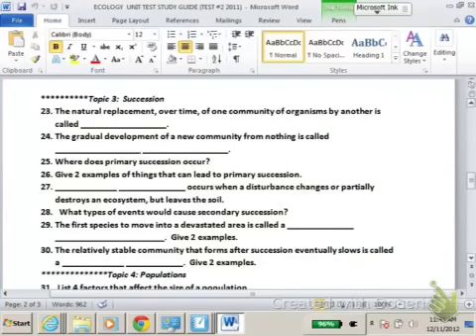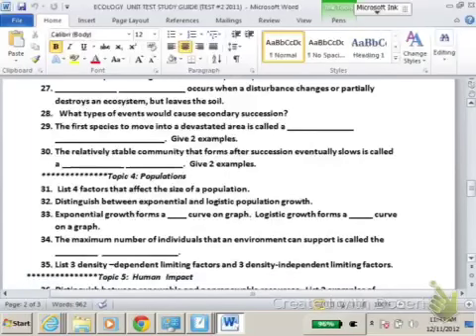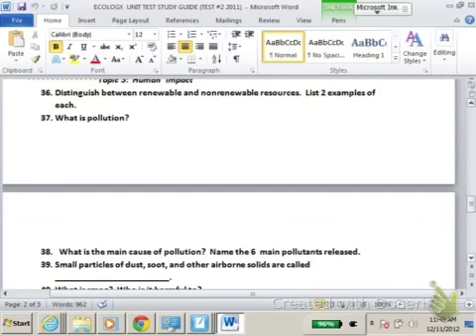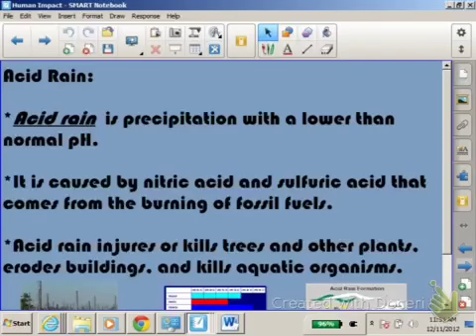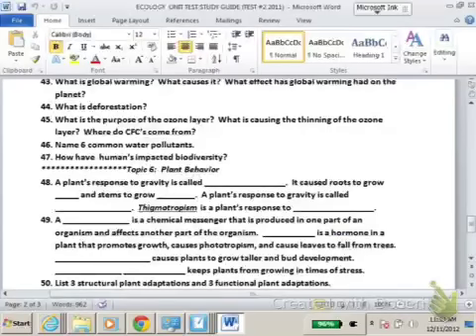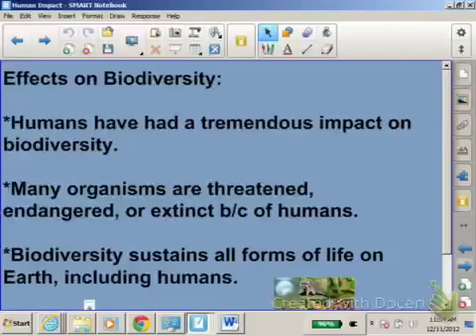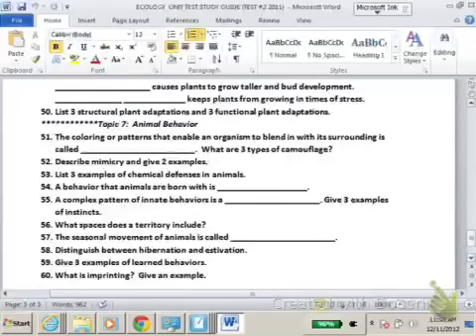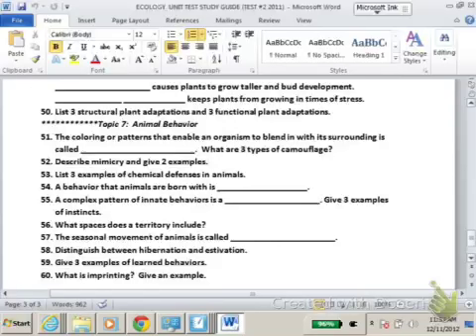Mrs. Floyd's Ecology Study Guide-part 2